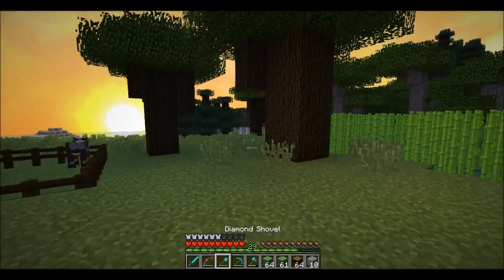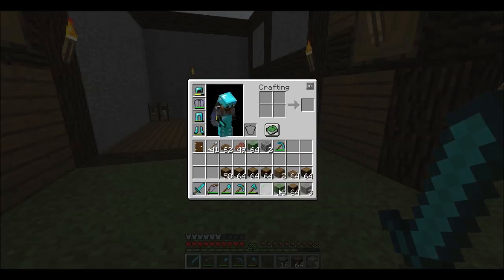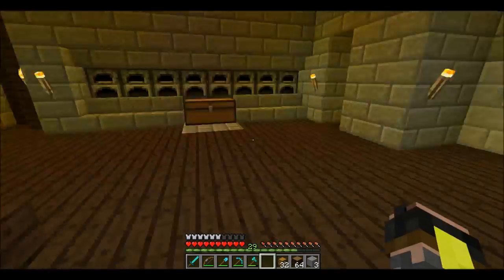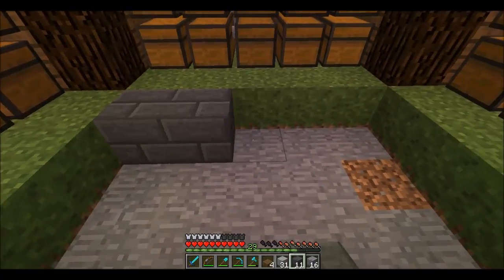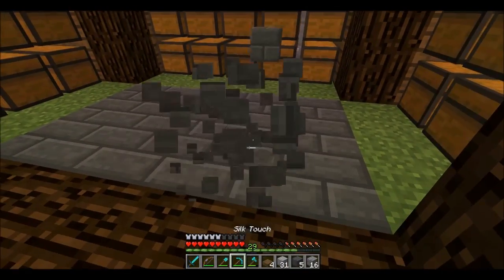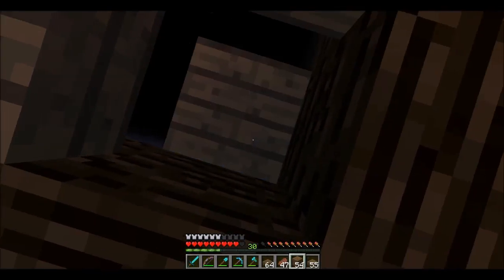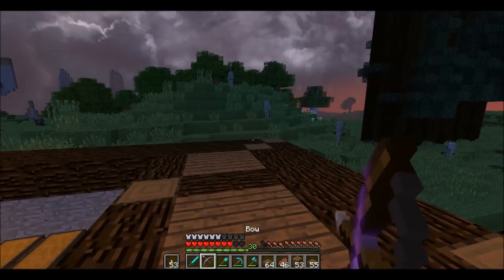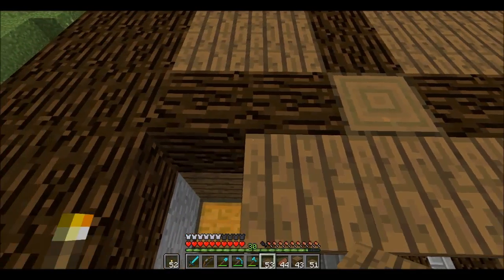Domains Ep.15 - The Warehouse part 2! | Minecraft Survival 1.12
Today in Domains, we continue on the warehouse after a quick break from my part on the series, as I've had family visiting, and spent some time with the family I have in town.
Domains is a Minecraft Survival Singleplayer (SSP) world where I want to build up the world and make it look beautiful and interesting, as well as try out a few things I'm not good at - like, after some time, we'll try to make some redstone farms.
Music is from Free Music Archive.
One melody I've made myself and is called Vagarycraft.
Resource Pack:
Vagarycraft: Homemade, not available for download.